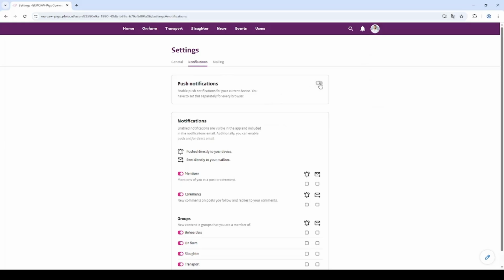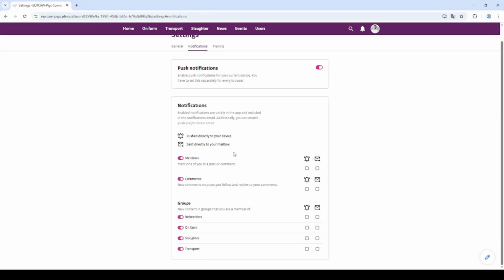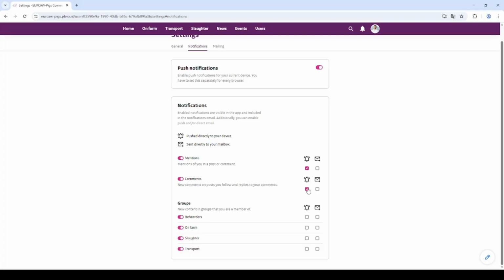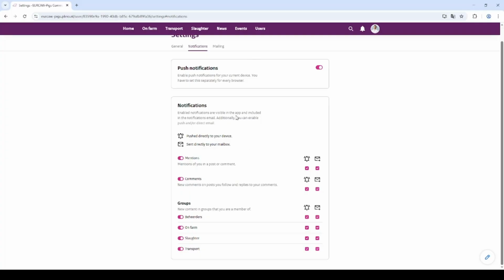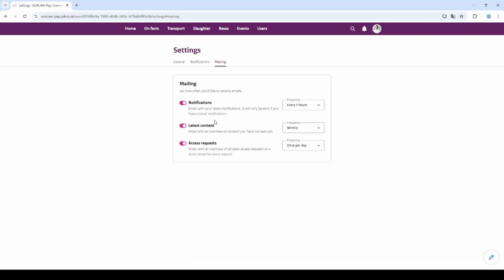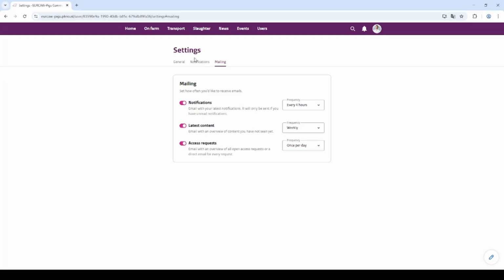Tutorial - How to set up your notifications for the CoP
Tutorial - How to set up your notifications for the Community of Practice (CoP) of EURCAW-Pigs